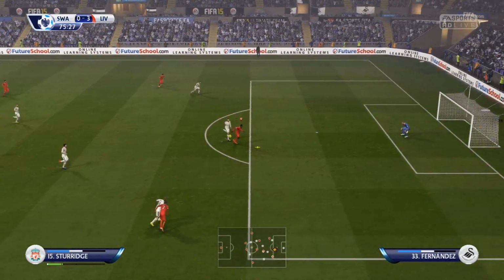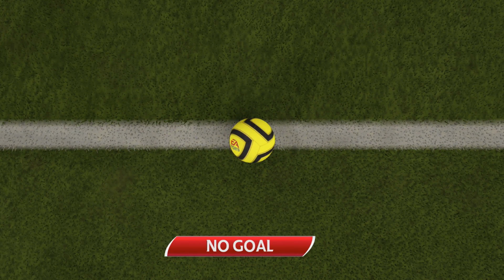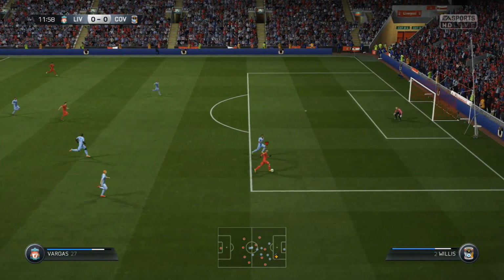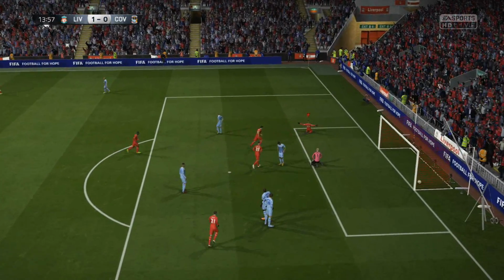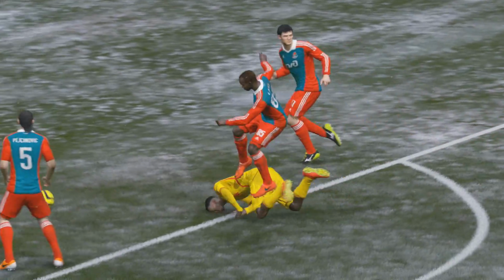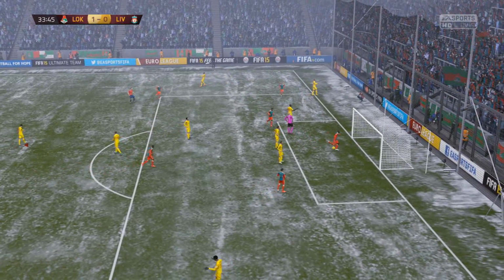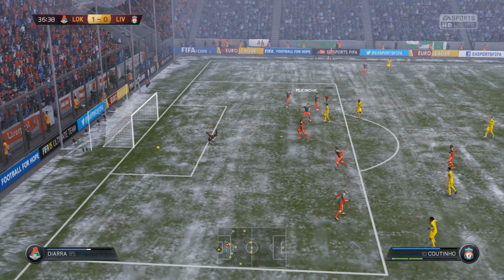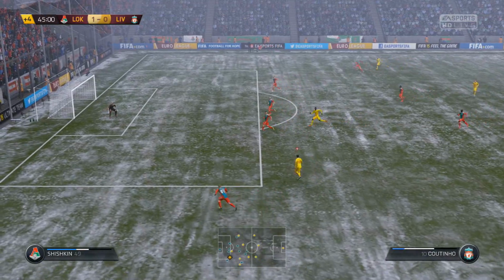FIFA 15 | Liverpool Career Mode Ep46 - HAT-TRICK!!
I got my PC from the guys it's a beauty ^_^